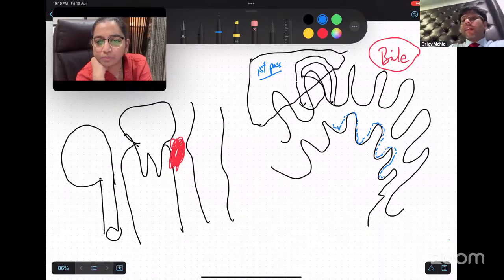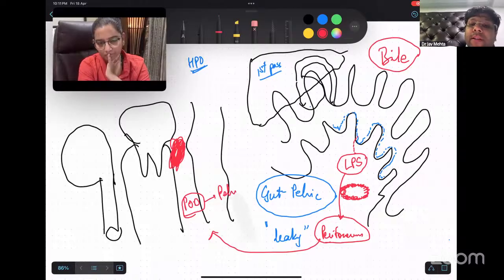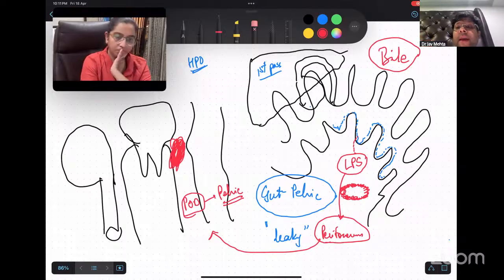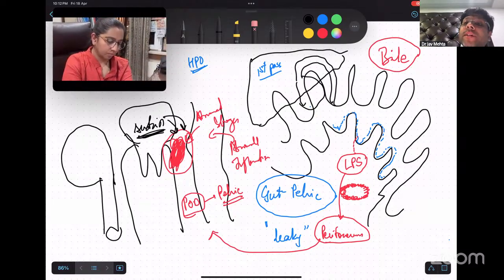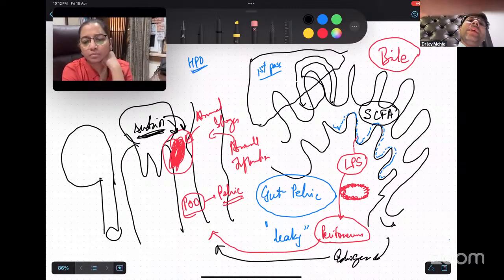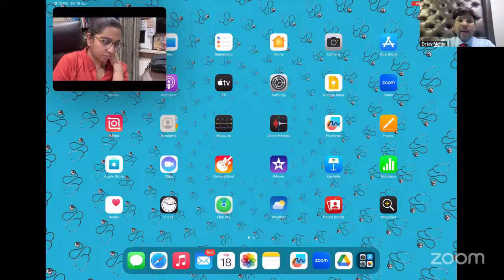Endometrioisis & Adenomyosis Masterclass 4- Endometriosis Diet & Gut-Pelvic Axis